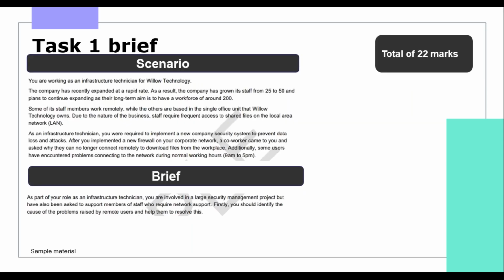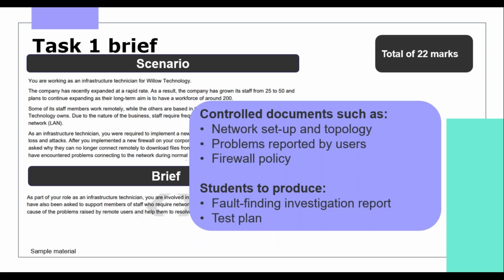Bitesize Digital Support Services T Level Cyber Security ESP Task 1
Aimed at teachers, this bitesize session will explore the requirements of task 1 in the Digital Support Services T Level: Cyber Security ESP